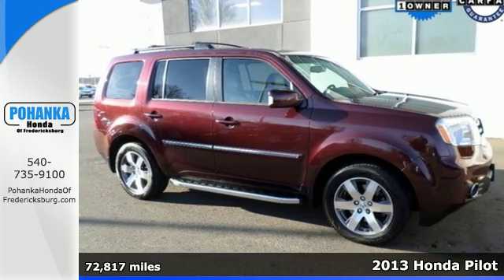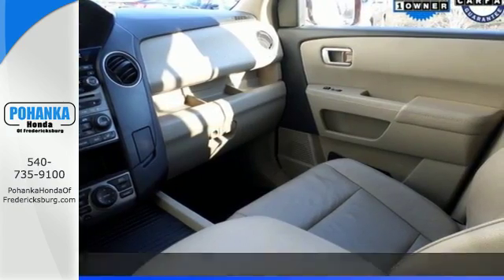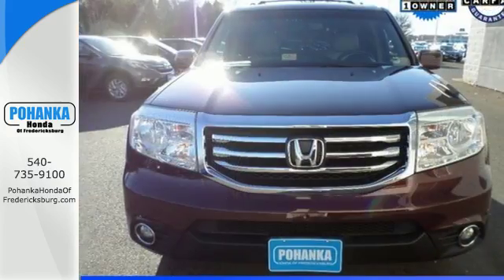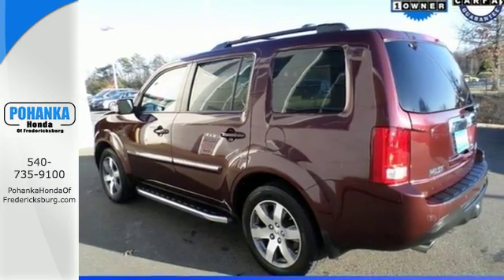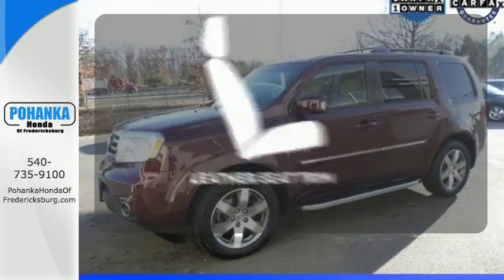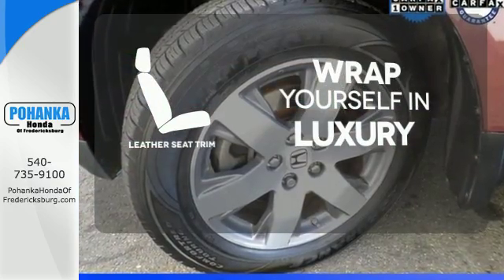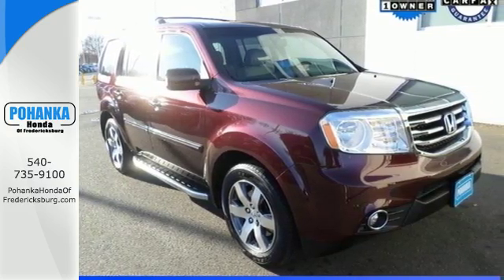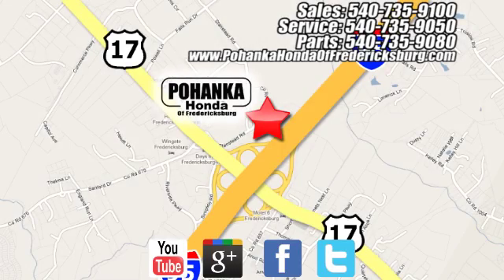Used 2013 Honda Pilot Fredericksburg VA Richmond, VA FGB127154A - SOLD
Year: 2013
Make: Honda
Model: Pilot
Trim: Touring
Engine: 3.5L V6 SOHC i-VTEC VCM 24V
Transmission: 5-Speed Automatic
Mileage: 72817
Stock #: FGB127154A
VIN: 5FNYF4H97DB046296
4WD. Stability and traction control keep you ever earthbound. Traction control means the rubber always meets the road. Be the talk of the town when you and your loved ones roll down the street in this terrific-looking 2013 Honda Pilot. There aren't any used vehicles more reliable than a Honda, unless it's a Honda with low mileage like this 2013 Pilot. All prices exclude taxes, title, license, and dealer processing fee of $599.00. Published price subject to change without notice to correct errors or omissions or in the event of inventory fluctuations. All features not on all vehicles. Vehicles shown are for illustration purposes only. MPG is based on 2017 EPA mileage ratings. Use for comparison purposes only. Your mileage will vary depending on driving conditions, how you drive and maintain your vehicle, battery-pack (hybrid only) and other factors.

Address:
60 South Gateway Drive